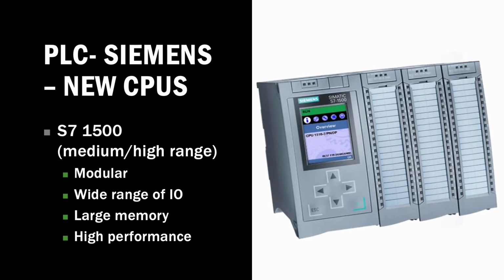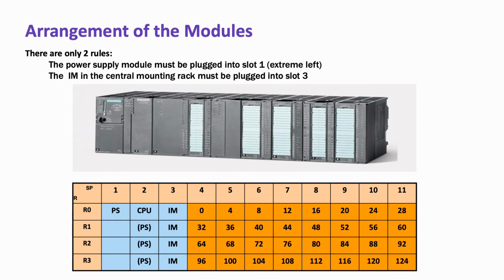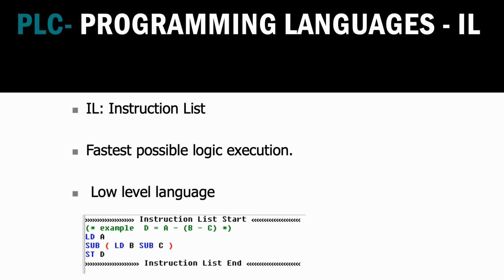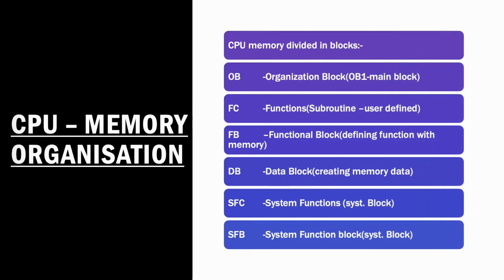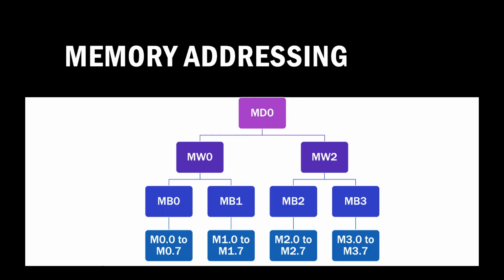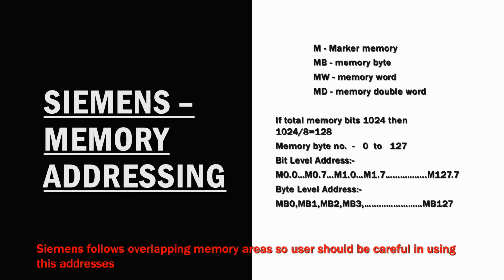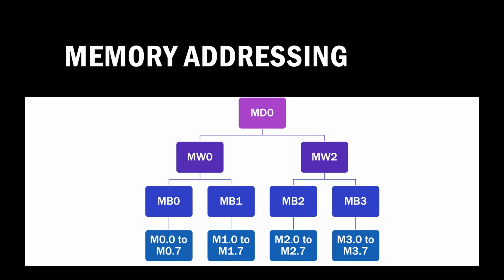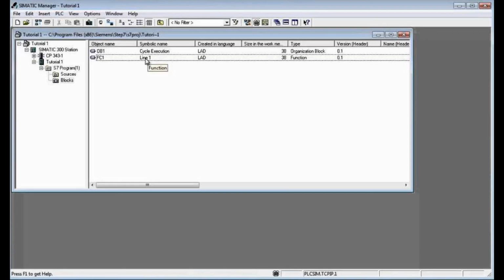#1 Siemens PLC Introduction